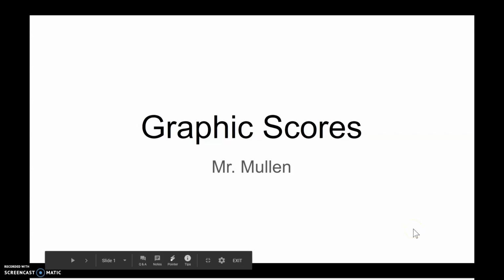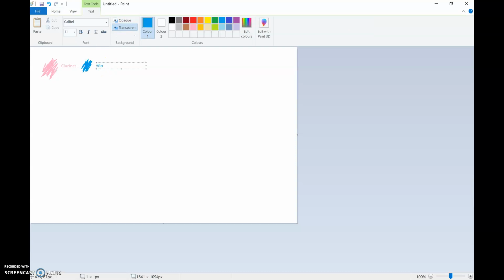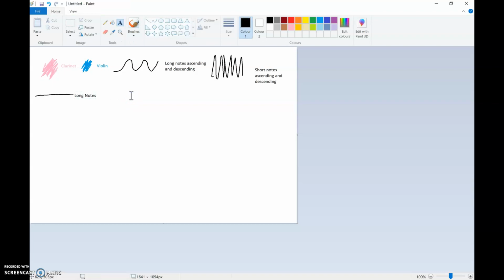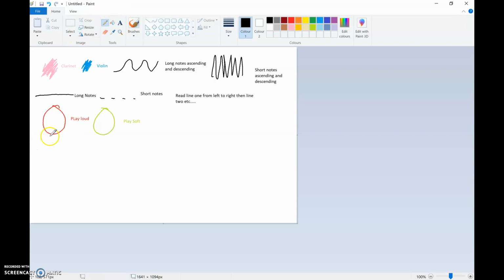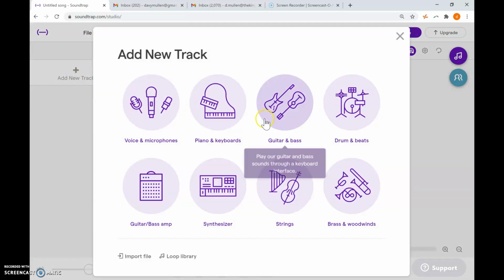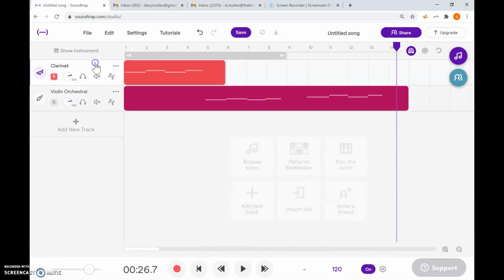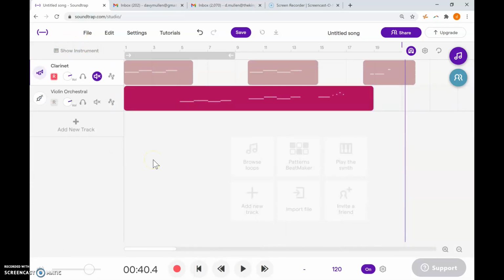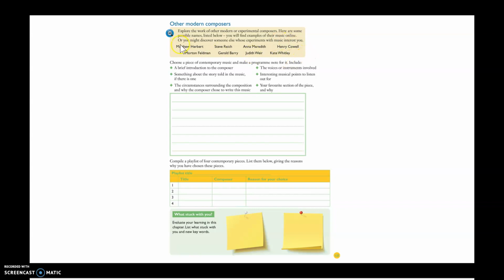Creating a graphic score